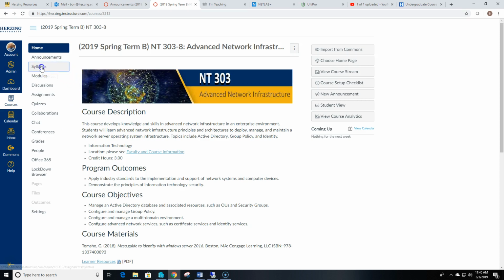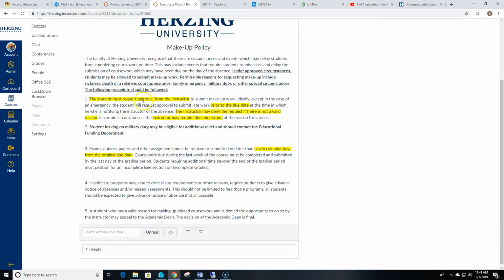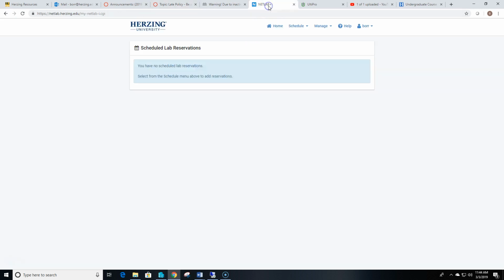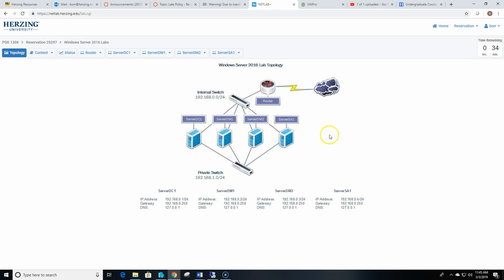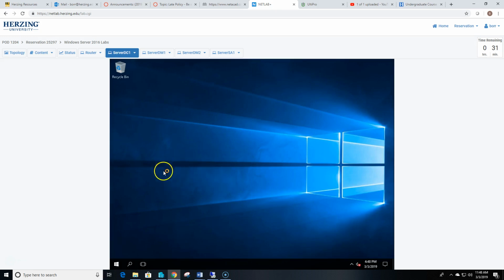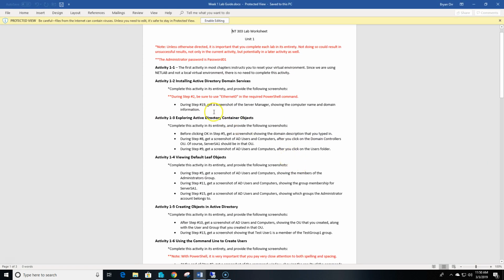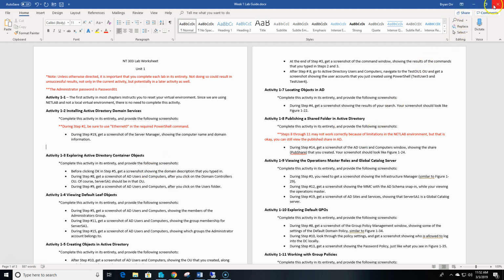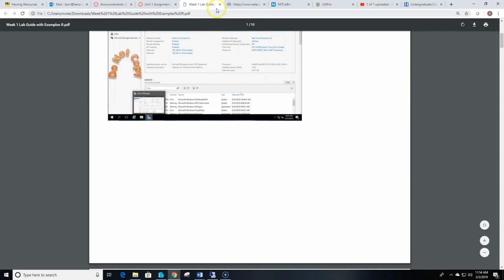Welcome to NT 303